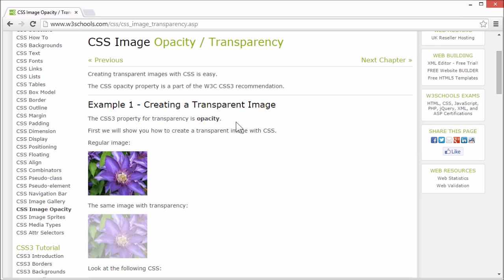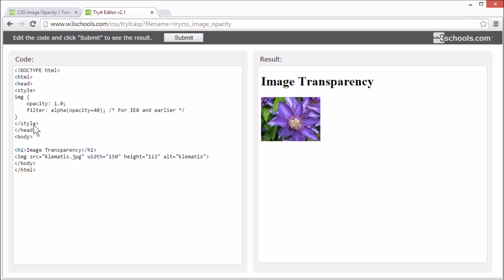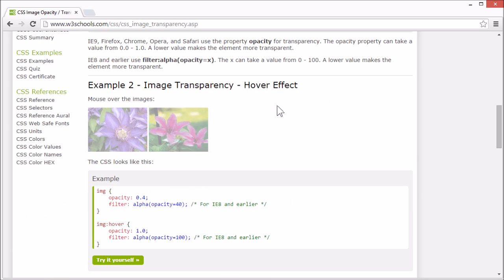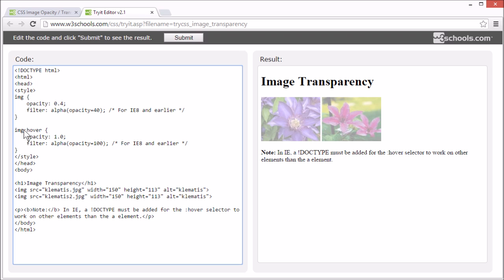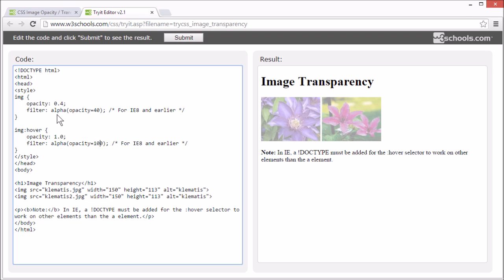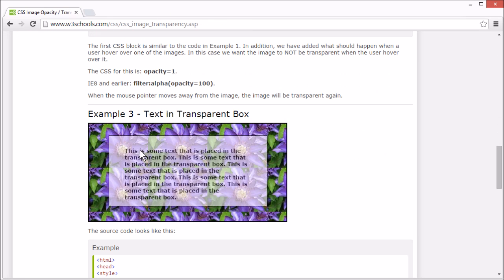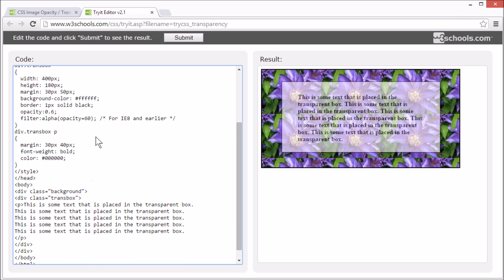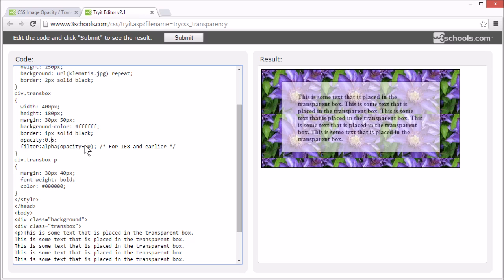W3Schools CSS Image Transparency Tutorial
Video tutorial from the CSS Image Opacity / Transparency chapter of the CSS tutorial on w3schools.com